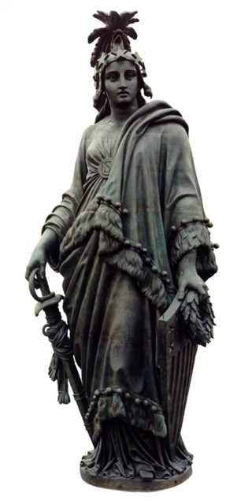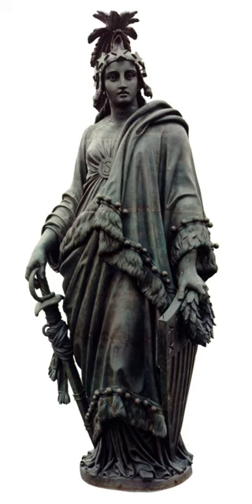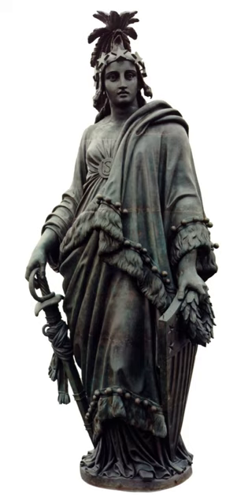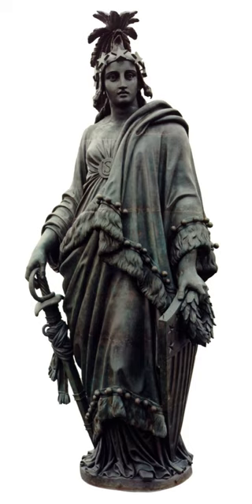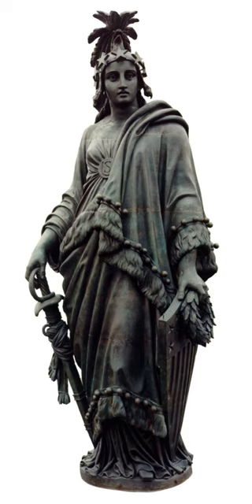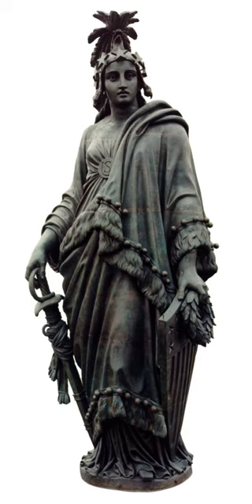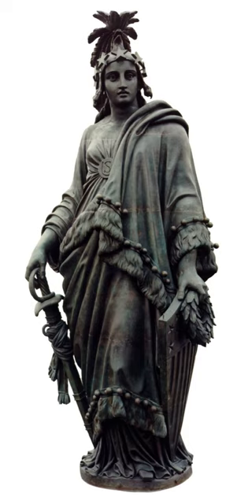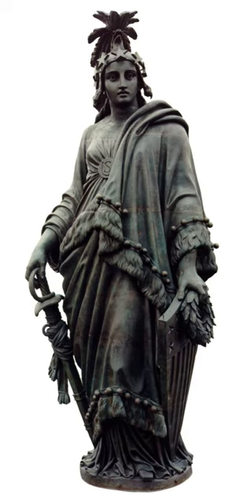Statue of Freedom | Wikipedia audio article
This is an audio version of the Wikipedia Article:
Statue of Freedom

00:00:35 1 Description
00:01:56 2 History
00:02:05 2.1 Design
00:03:49 2.2 Execution
00:05:40 2.3 Restoration
00:07:23 3 Use of iFreedom'/is image
00:08:18 4 See also

- Socrates

SUMMARY
The Statue of Freedom, also known as Armed Freedom or simply Freedom, is a bronze statue designed by Thomas Crawford (1814–1857) that, since 1863, has crowned the dome of the U.S. Capitol building in Washington, D.C. Originally named Freedom Triumphant in War and Peace, a U.S. government publication now states that the statue "is officially known as the Statue of Freedom". The statue depicts a female figure bearing a military helmet and holding a sheathed sword in her right hand and a laurel wreath and shield in her left.